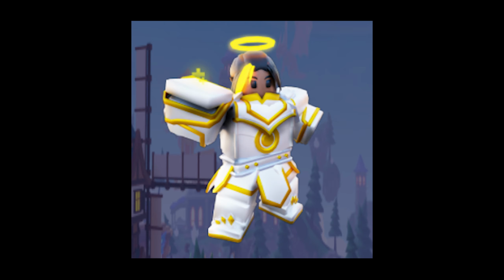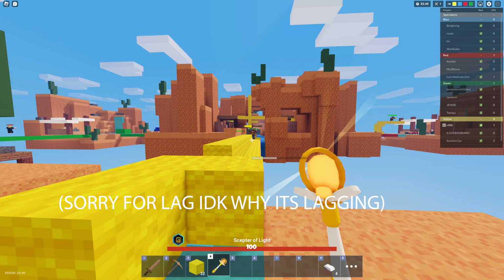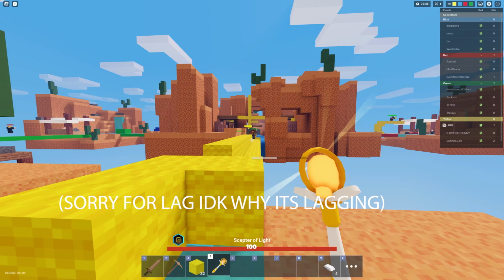NEW LANI KIT IS OP!! Victorious Hannah, Boba Blaster, AND MORE!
the funny dude